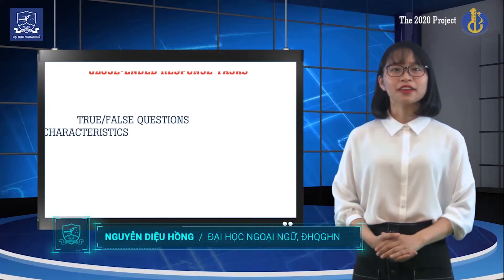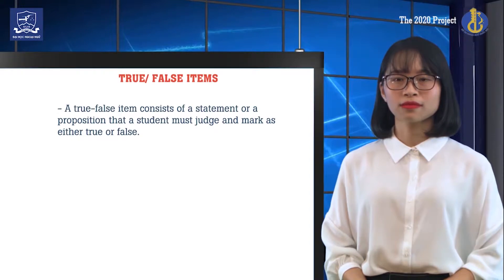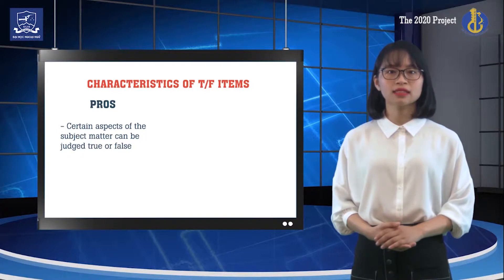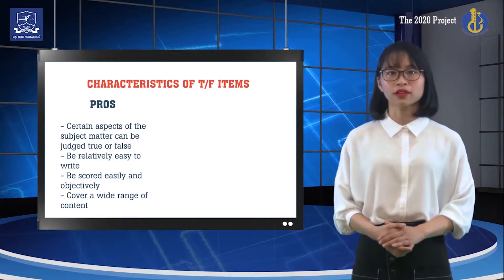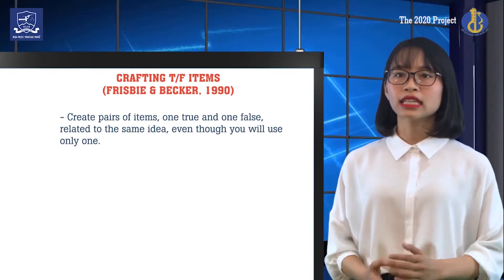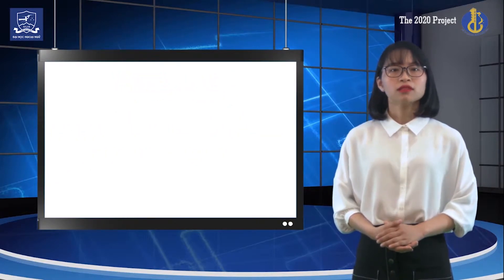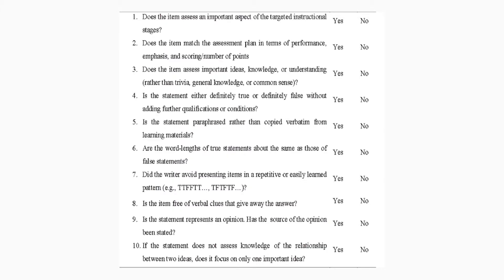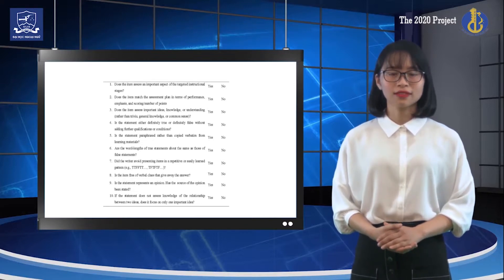Assessment Instruments – Selected Response Questions Cont